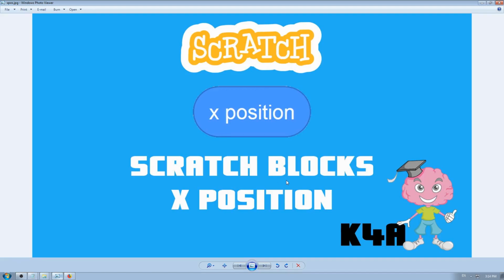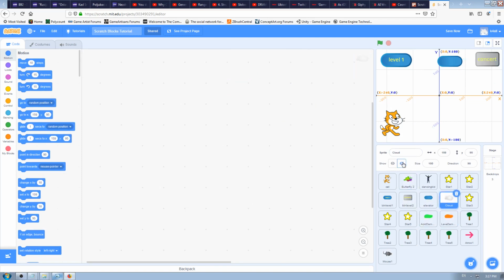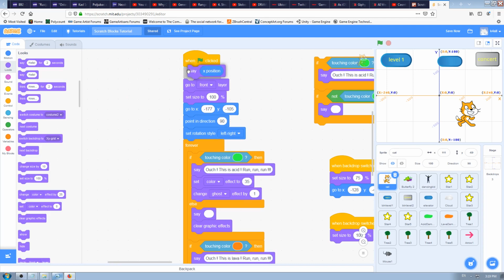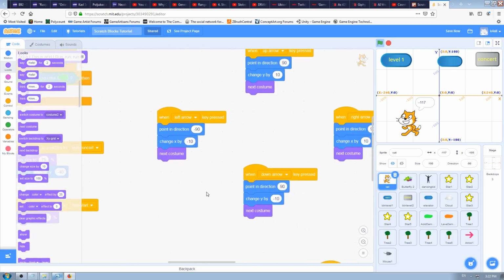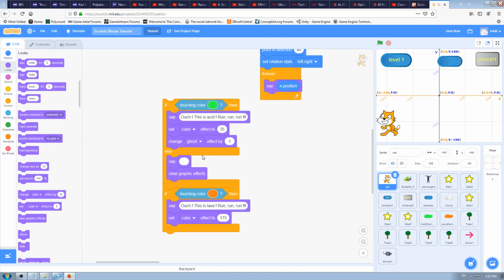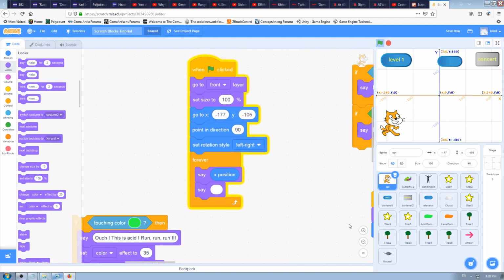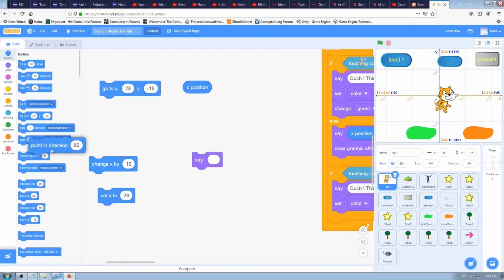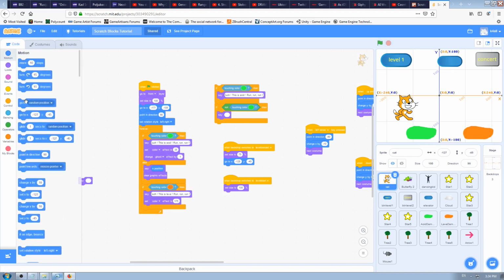Scratch blocks x position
In this video we are going to learn how to use "x position" Scratch block.
This block is one of the Motion blocks, and we are going to use it in 2 examples.
First example, which this video is about, is just adding this block into Say block.
That way we can see how X position of our cat changes on the screen while she moves.
Second example will be making some decision based on X position of our character.
And we need to learn more new Scratch blocks for that.